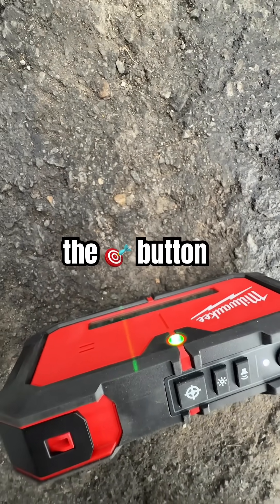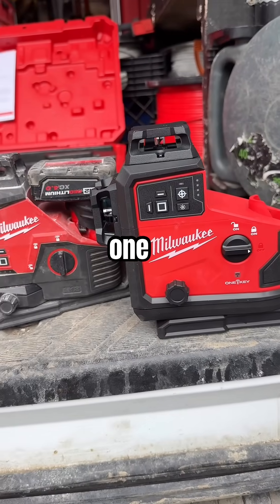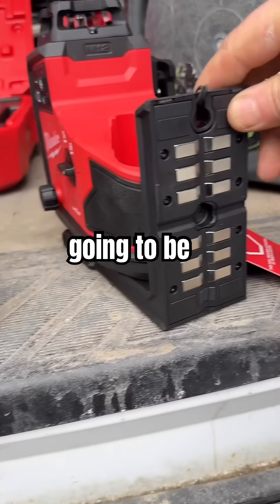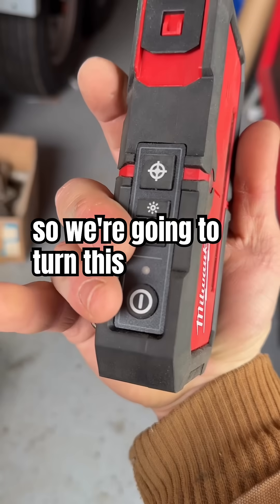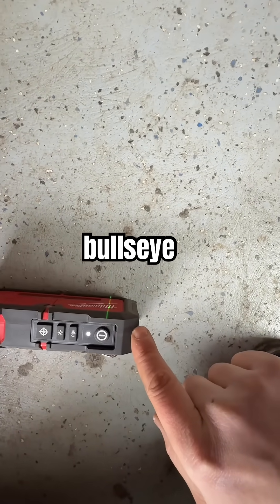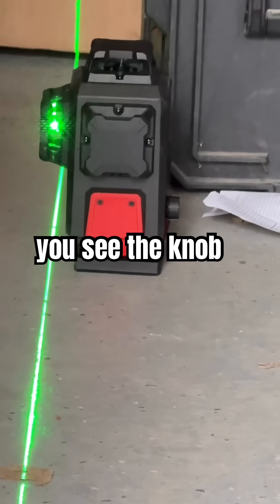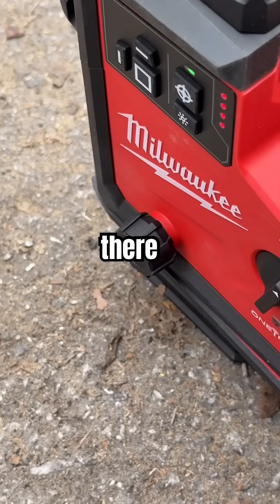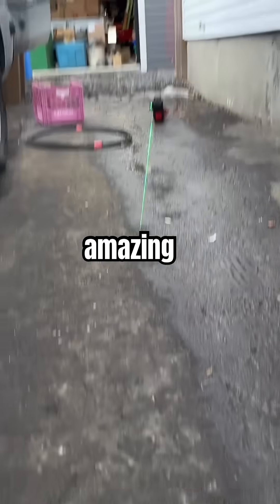Milwaukee M12 Green 360° Laser w/ Automatic Alignment & Receiver - milwaukeetools no. 3642-21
A new automatic alignement laser from Milwaukee. That’ll be a big time saver!

Can’t say I ever expected to replace the apprentice or “tape trick” when lining up a row of potlights or a run of conduit, but here we are! 💯

It’s an awesome innovation. And for those of you who are wondering, the automatic alignment range with the receiver is accurate up to 125ft (38m).